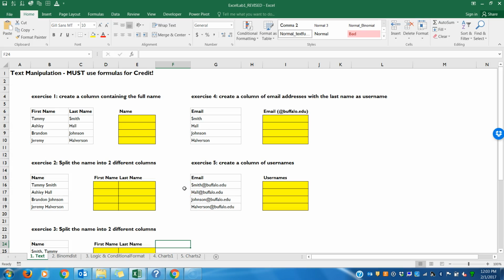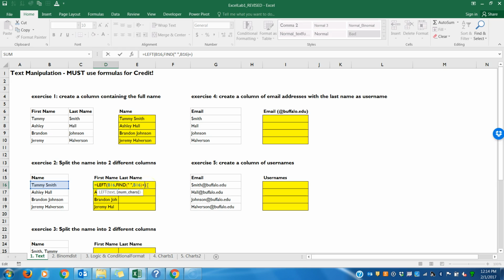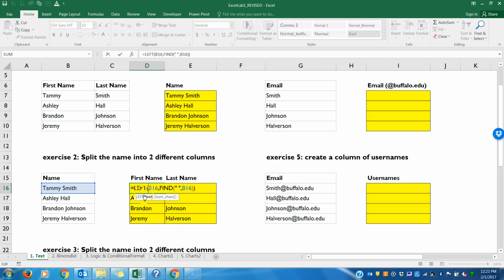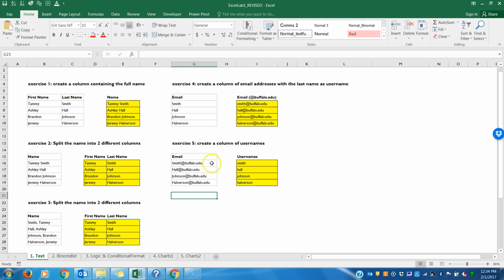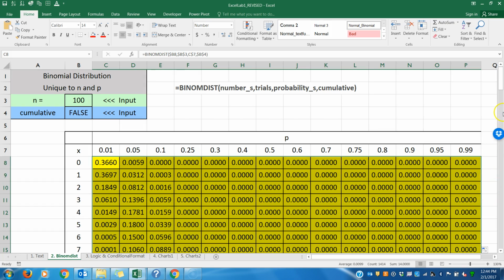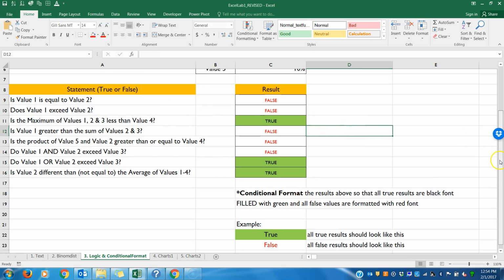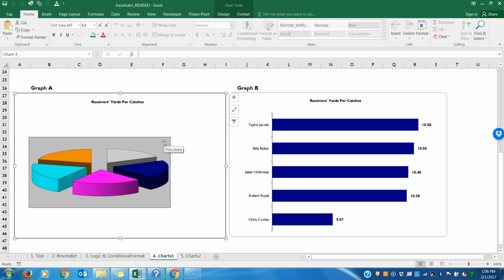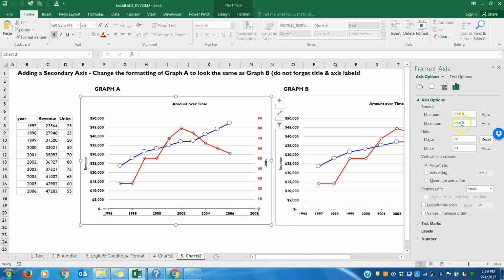Excel Lab 1